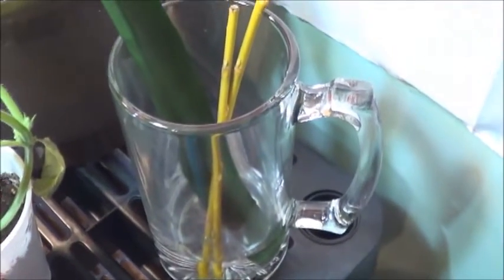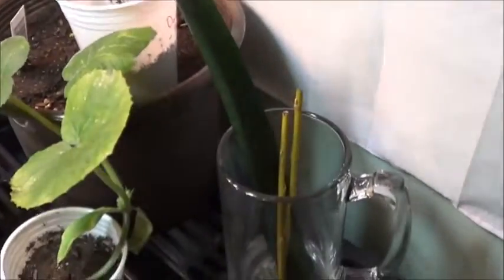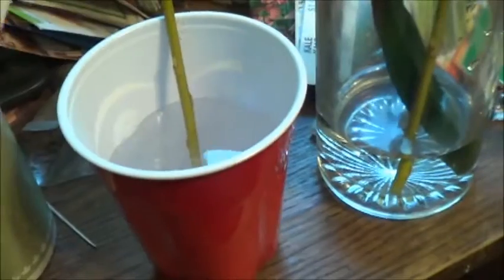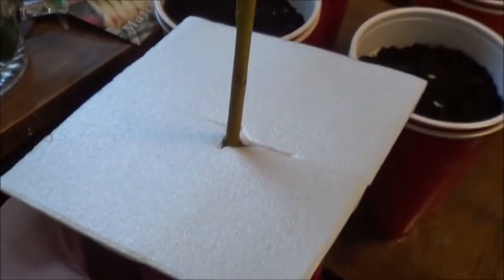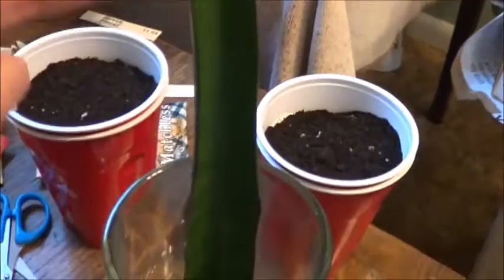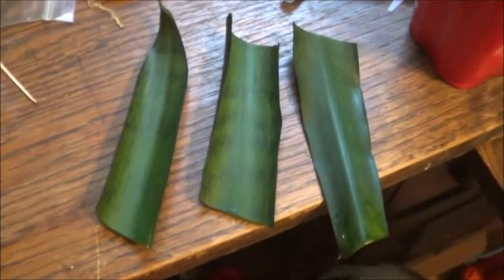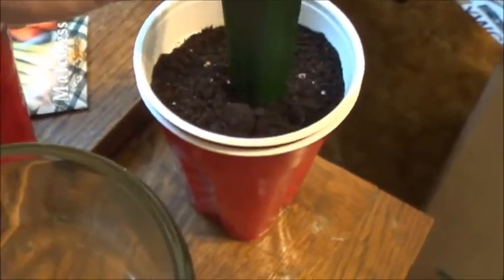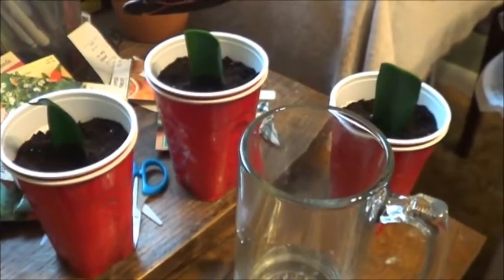Rooting Snake Plants and Willow Trees from Cuttings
Hello everybody, welcome back into the green room yet again!
Today is just some quick & easy rooting with a snake plant cutting and a couple of small willow branches.  I remember having one of these snake plants growing at my parents house so it must be a fairly hardy plant to have around.  They are said to be good for filtering indoor air as well so that's a nice bonus!
Not much to it really, seems like it's a pretty standard practice with the mother in laws tongue (snake plant again) and I know from a few years ago just how easy it can be to root a willow branch so I'm looking forward to success with these!  Hazzah, not very often I can say that with such confidence ...
Thanks for spending a little of your time with me today, have a wonderful EVERY day!
Blessed be!  :-)